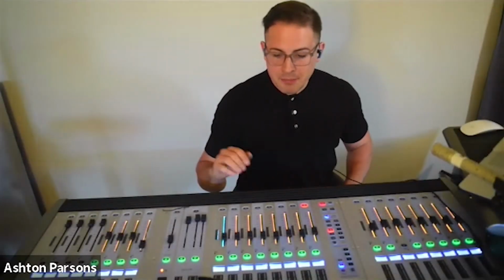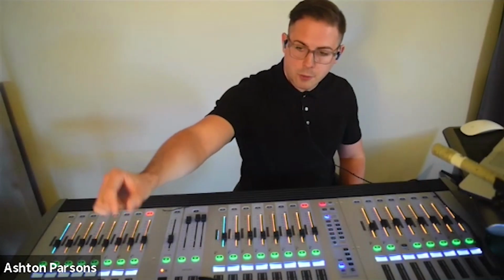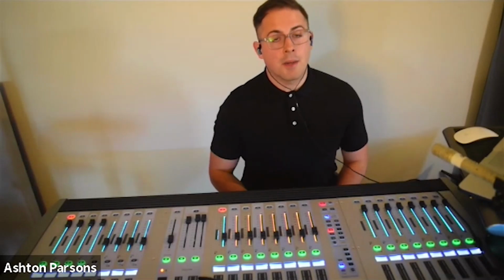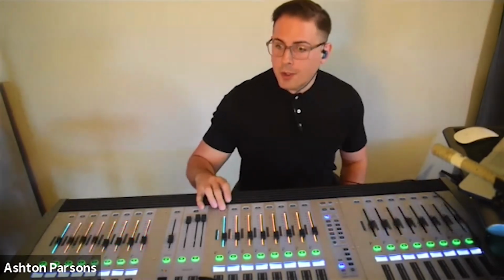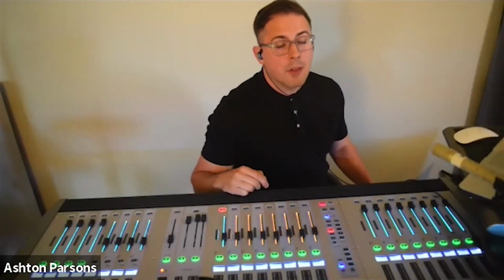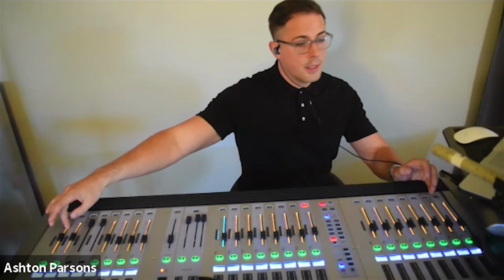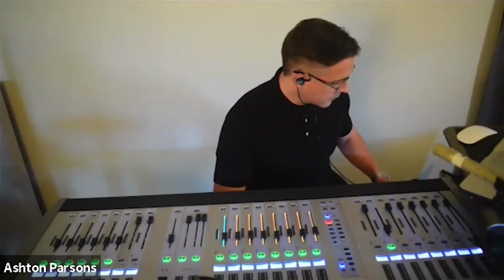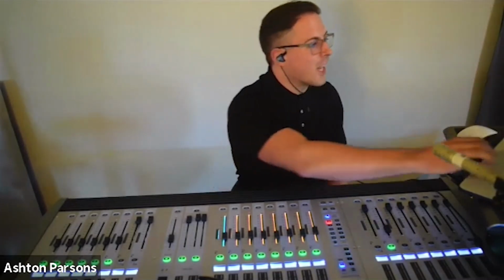Soundcraft | Mixing In Ear Monitors Volume 2: Advanced Concepts with Ashton Parsons – Webinar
Using tracks from Fifth Harmony and Disturbed, expert audio engineer Ashton Parsons provides advanced ideas related to mixing in ear monitors such as spares, talkbacks and bleed. Parsons also covers some of the challenges as well as how to tackle them using the Soundcraft Vi platform.

Learn more about the HARMAN Live Workshop Series and register for an upcoming session